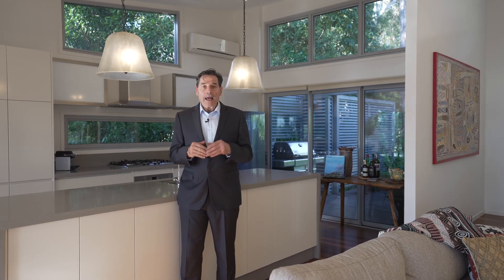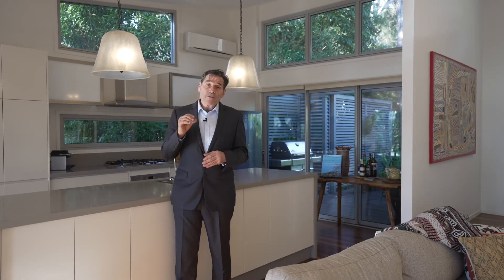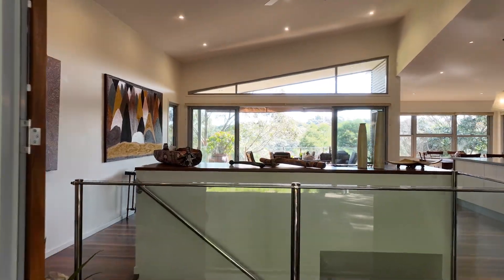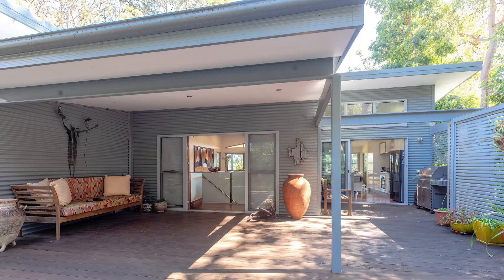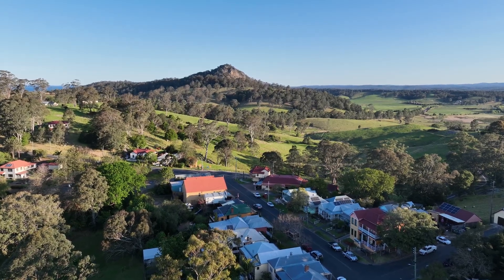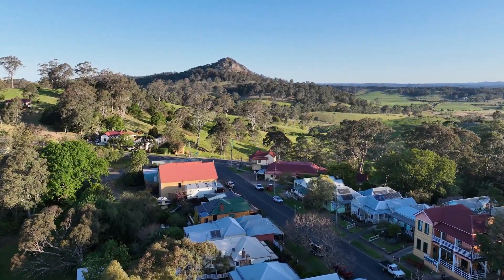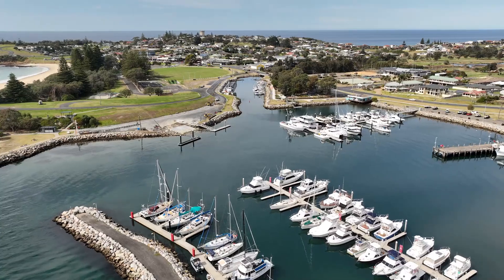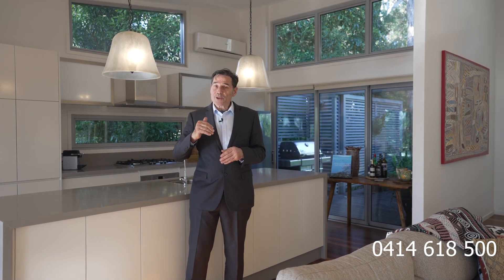310 Bermagui Road Akolele, a stunning Lake and waterside property close to Tilba and Bermagui.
310 Bermagui Road Akolele Via Bermagui NSW 2546
Price $1,495,000
LUXURY HOME CLOSE TO TILBA AND BERMAGUI
Built in 2009. It is immediately evident that the original owners did not spare any expense when it came to building this luxury two storey lakeside home. Close to Tilba and Bermagui. Akolele is a tranquil enclave with a very limited number of homes on the edge of Wallaga Lake.

Stepping inside you’ll notice the tranquil views over Wallaga Lake can be enjoyed from all the living areas and all of the bedrooms giving you seamless indoor and outdoor living made easy thanks to the well planned front and rear verandahs that create extra living space. The master bedroom also has a walk through robe and a good size ensuite and reverse cycle air conditioning.

In the kitchen a long central island bench provides excellent storage on both sides. It is well laid out with a gas cooktop, a range hood, an electric oven, a microwave, a dishwasher and an attractive fridge as an inclusion. The easy access to the BBQ area on the deck via large sliding concertina doors gives this kitchen an extra dimension for entertaining and there is plenty of natural light here due to the placement of custom windows at lofty heights that harmonise with the soaring raked ceilings.

The dining area takes full advantage of the views with three full walls of floor to ceiling double glazed windows and doors plus access to the deck. The centrally located lounge has a custom built side board with a “one off” natural timber slab bench top. There is an integrated gas heater here that mimics the flames of an open fire place and a television recess so your TV discreetly stored out of the way. Venturing down the custom built floating staircase you have a second lounge room, a kitchenette, two more bedrooms and extensive outdoor undercover decking that services all of these rooms. There is also another bathroom and a laundry and wine cellar storage on this level.

This quality home has a number of desirable features seldom found in other homes. These special features include double glazed custom made commercial grade windows and doors. Top shelf high specification insulation installed in all of the external and internal wall cavities and roof and floor cavities. Heavy steel frame construction. Hardwood timber flooring and hardwood timber staircase. Wide hardwood timber decking boards installed on a steel frame. Professionally landscaped gardens. Double carport with lock up storage and electric charger for EV.

Living here you will enjoy the privacy and relaxation of the location. Tilba is only a 5 minute drive away. Famous for dairy products and fresh produce Tilba became well known from the ABC TV program River Cottage. Travelling an extra ten minute to Narooma you have a great shopping precinct with relaxed dining or fine dining options at Queen Chow that gained a well deserved Hat from The Sydney Morning Herald Good Food Guide 2023 awards. Bermagui is just a short ten minute drive south. With one of the prettiest harbours on the eastern seaboard of Australia and well known for cultural events such as Sculptures by The Sea and Four Winds where nationally and internationally acclaimed musicians perform.

Town power, water and sewer and satellite NBN connected LOT 5 DP23391

Please note: because Akolele borders on the edge of  of Bega and Eurobodalla Shire Councils the combined rates total approximately $3,200 per year.
With sewer and water costs attributed Bega Council and the remainder to Eurobodalla Council
Call Rob Flynn on 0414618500